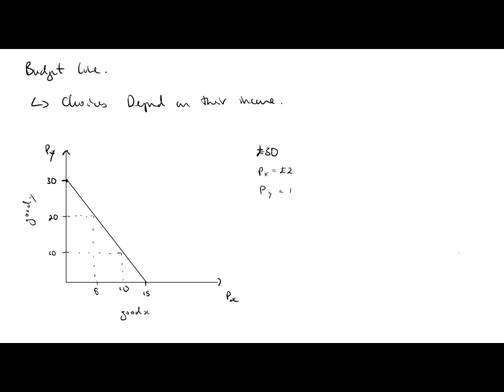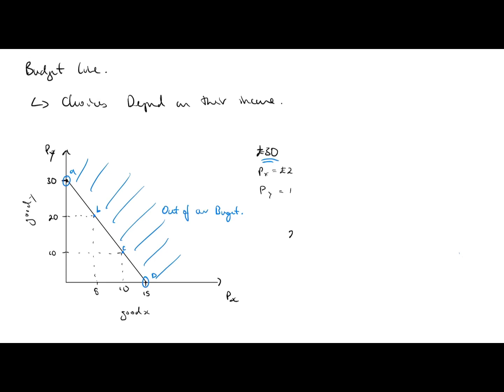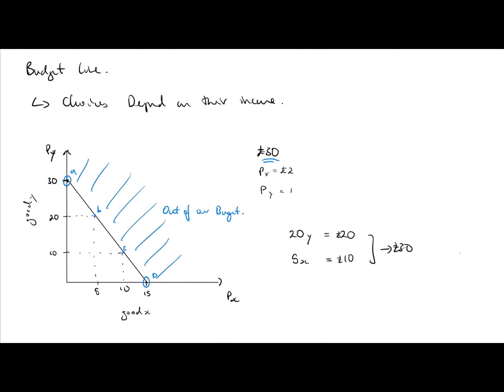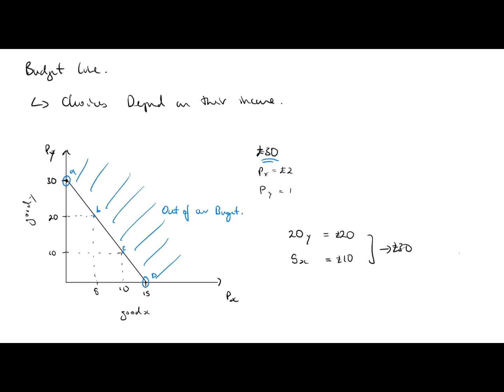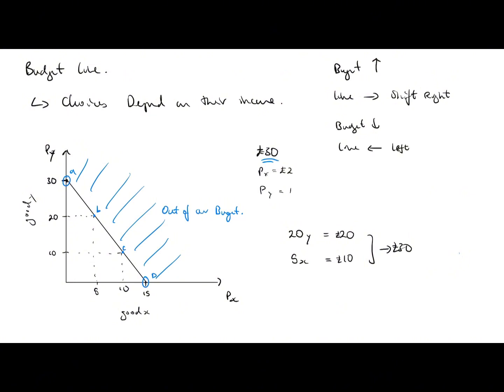What is The Budget Line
A short informative video on the budget line